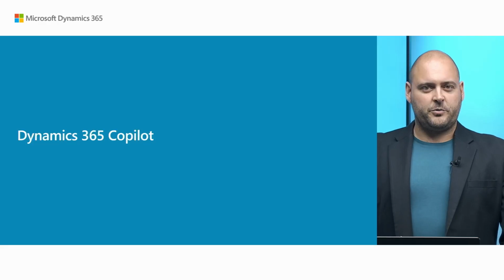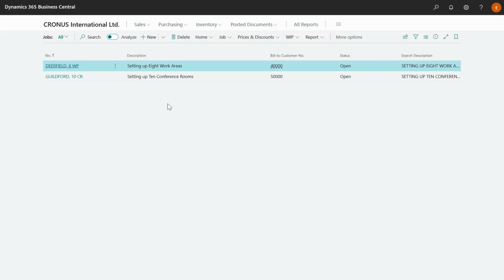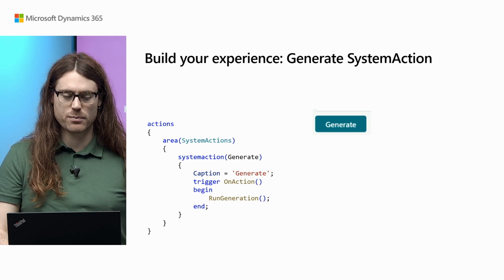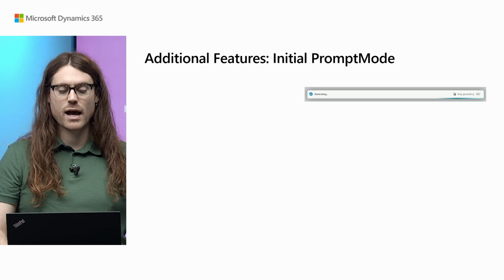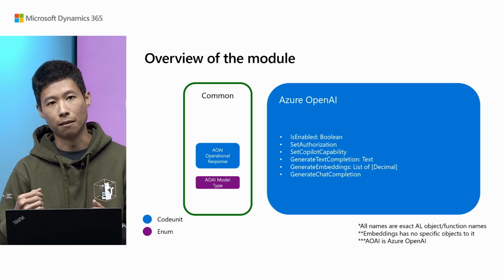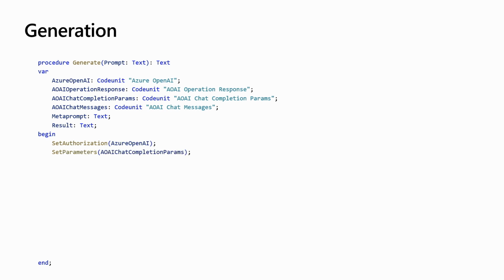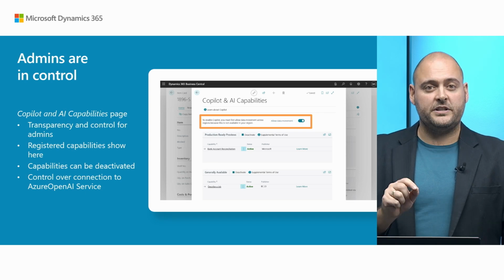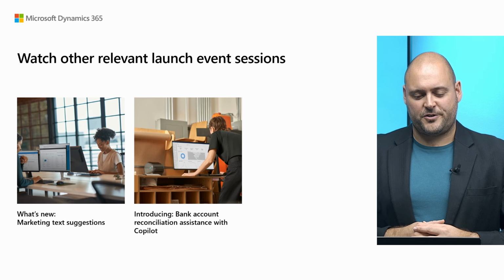What's new: Designing and developing generative AI experiences for your apps (2023 release wave 2)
With the new Copilot SDK, AL developers have a quick and convenient way to tap into the Azure OpenAI Service using AL code, and bring generative AI experiences to life in their extensions with the new prompt dialog, sample code and guidance.

Register and discover more videos from the event on: aka.ms/BCLE.